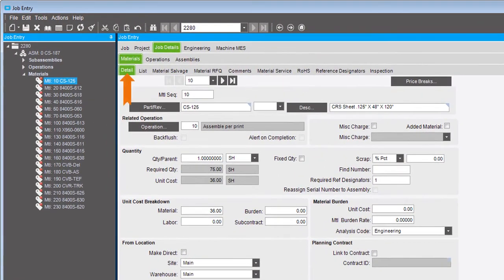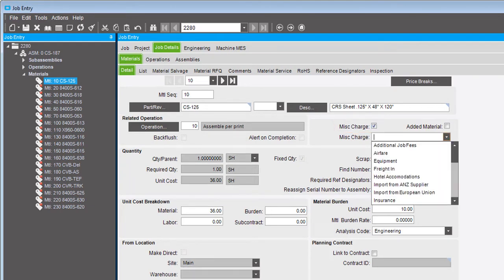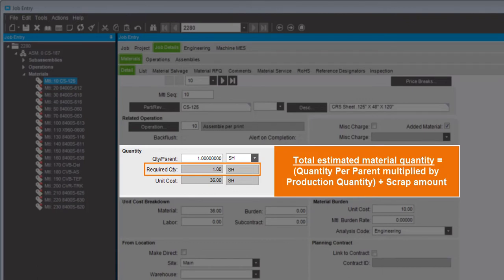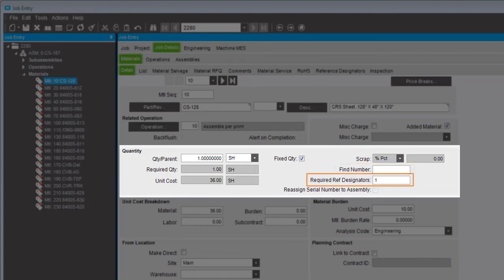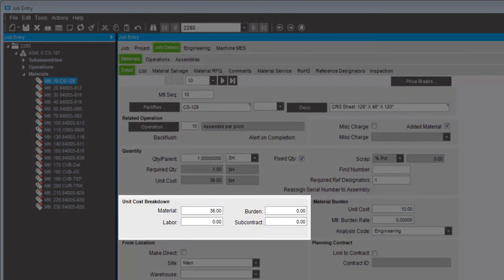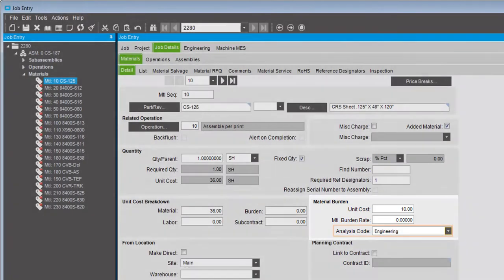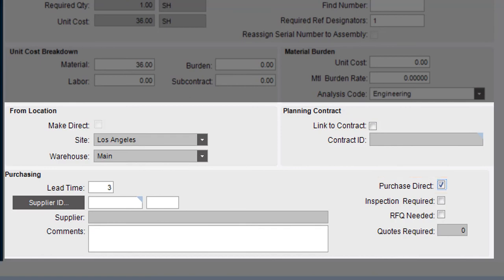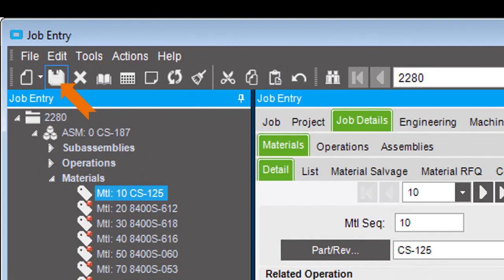Editing a Material in Job Entry – PRODUCTION MANAGEMENT | Epicor Look & Feel | Epicor ERP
Editing a Material in Job Entry

Epicor look & feel – PRODUCTION MANAGEMENT
Editing a Material in Job Entry -- After you set up a method of manufacturing in Job Entry, you can edit the materials for it. The material then contains the details to accurately track estimated and actual material costs on the job. Watch to learn material values you can update.

to know more about our business solution expertise.
RAJAWALI ADIKARYA